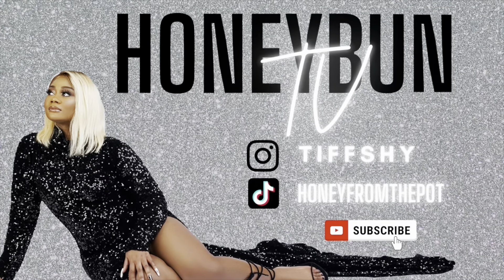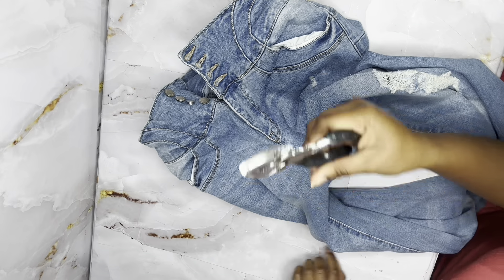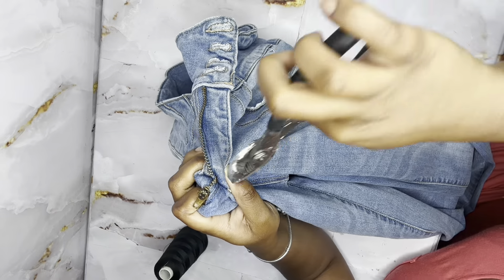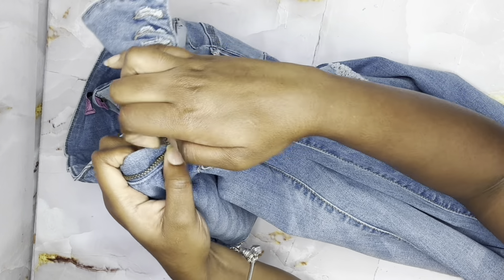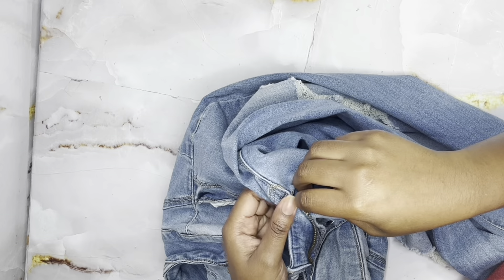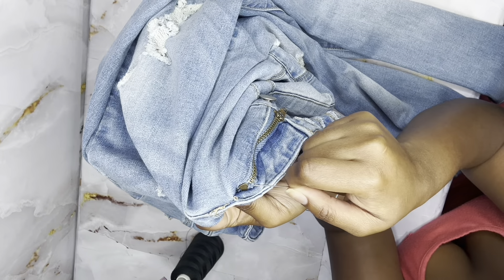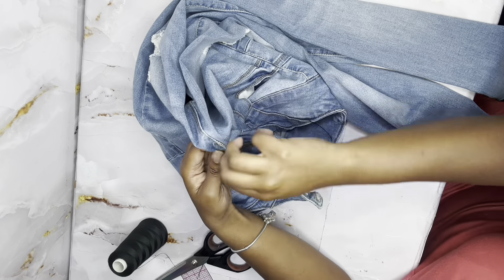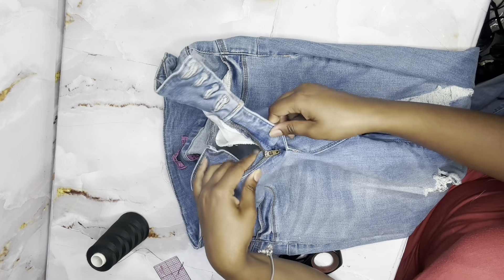How to make fix a broken jean zipper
Hey HoneyBuns! Today on Honeybuntv we will be learning how to fix a broken jean zipper. Grab your scissors and get ready!
Things you'll need :
- Thread
- Plies
- Scissors